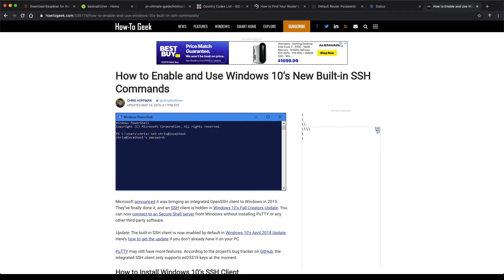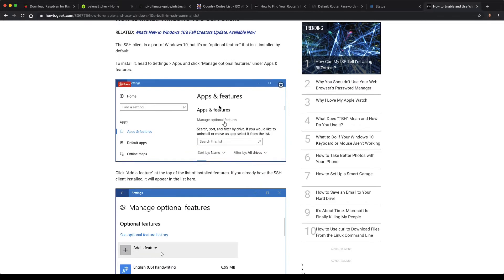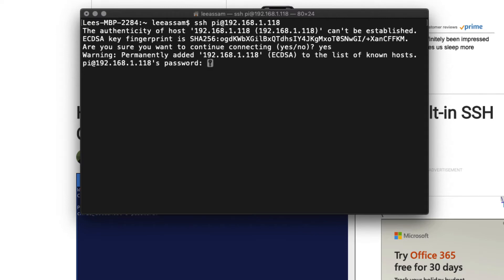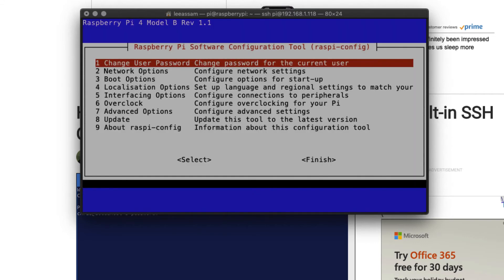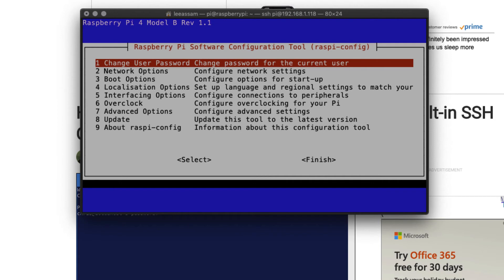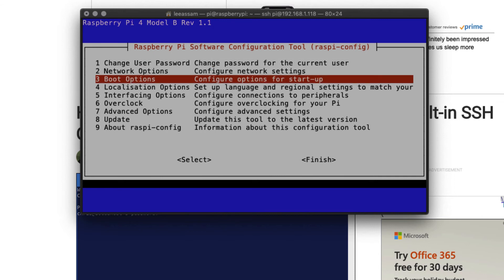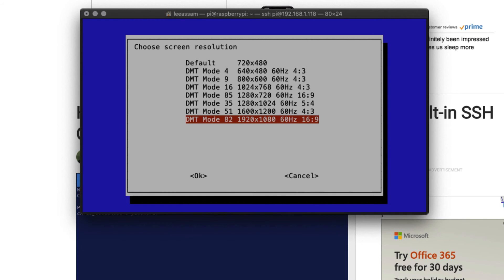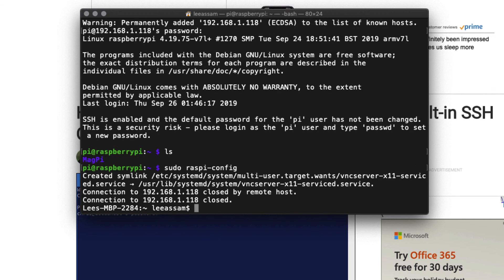Connecting to your Raspberry Pi using SSH when you are setting it up in Headless Mode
Once you get the IP address of your Raspberry Pi, you can connect to it via SSH in order to perform configuration needed to use a VNC client to see the screen of your Raspberry Pi.

In this video, I will show how you can connect via SSH and then change the settings in raspi-config that are needed before you can connect via VNC.

This is the fifth in a series of videos on all the steps needed for setting up your Raspberry Pi in headless mode.

If you would like to learn more about Raspberry Pi, with detailed step-by-step videos like these, checkout my online Course

Ultimate Guide to Raspberry Pi : Tips, Tricks and Hacks!